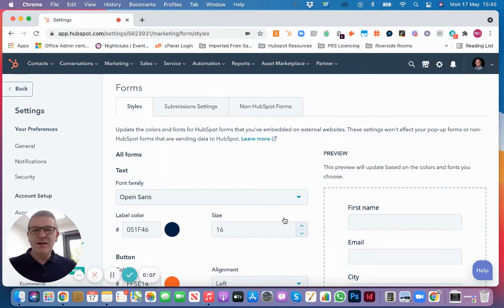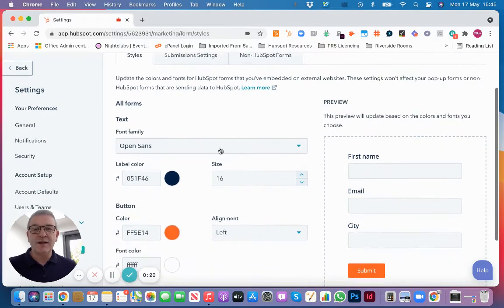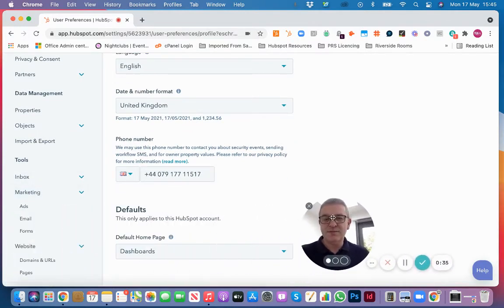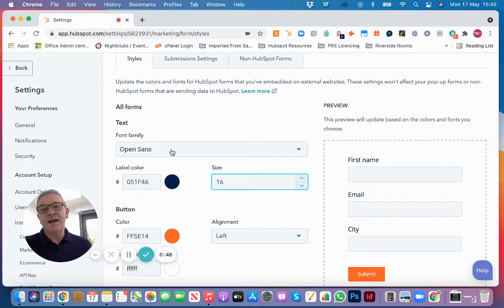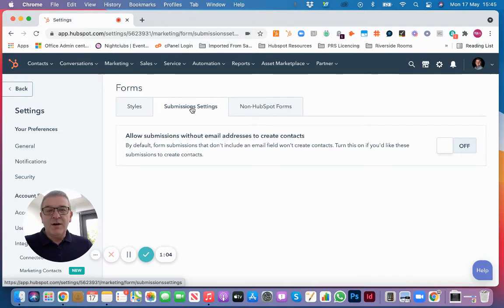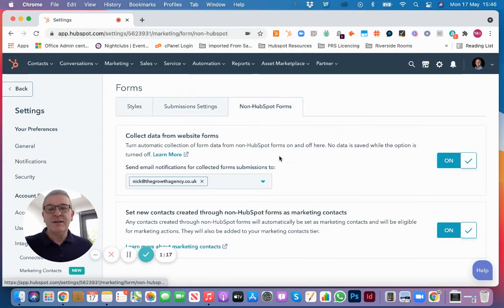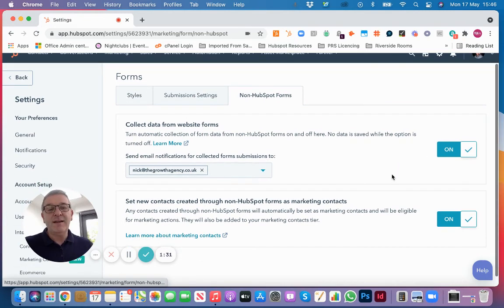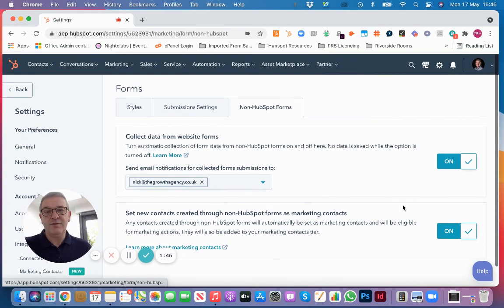Hubspot Tips | Forms - Replacing your existing website forms with Hubspot Forms, set colours, fonts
This video shows you where in your Hubspot portal you can adjust the settings off your Hubspot forms and how to switch on/off capturing data from your existing website forms within Hubspot.